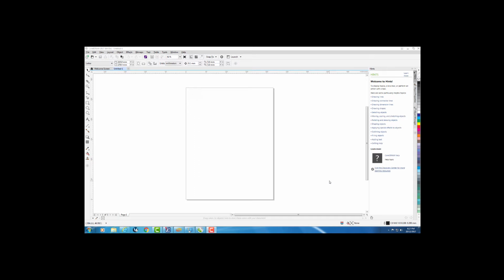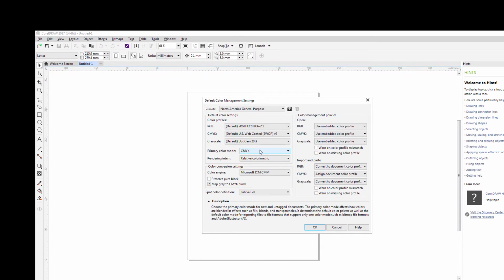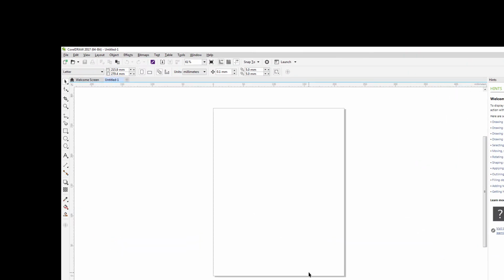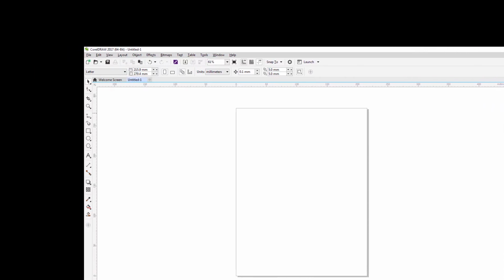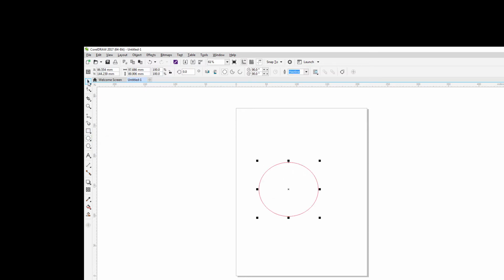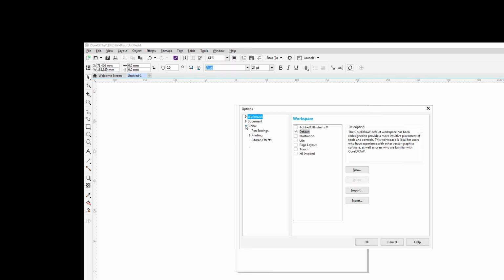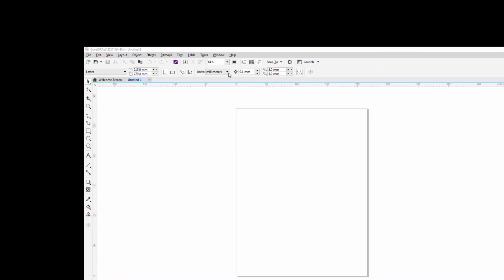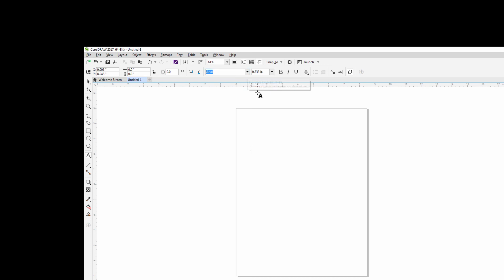Corel Defaults Project 1